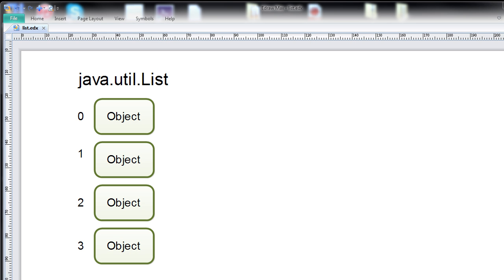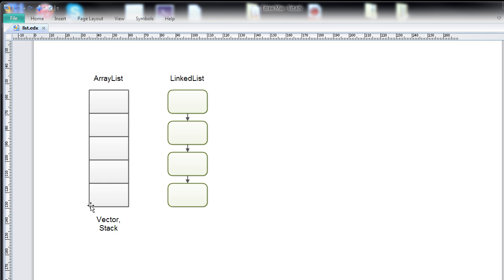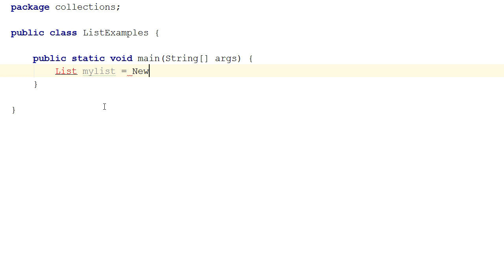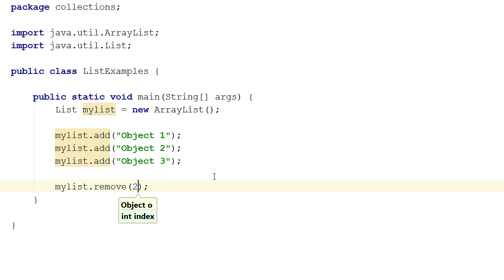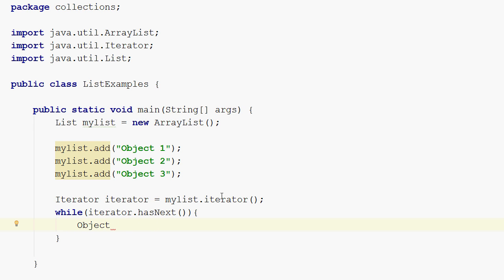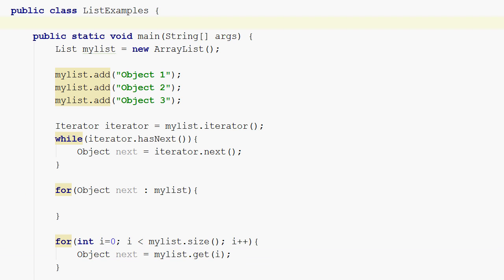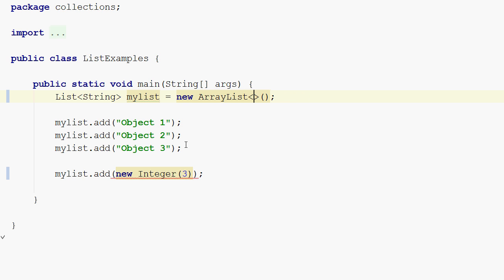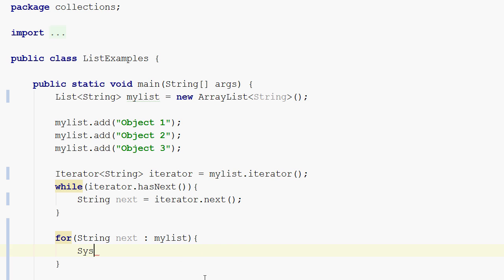Java List Tutorial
This Java List tutorial explains how to use the Java List interface in the Java Collections API. The Java List interface represents an ordered list of objects which can be expanded and shrinked in size dynamically.

Click the link in the beginning of the description if you prefer a textual version of this Java List tutorial.